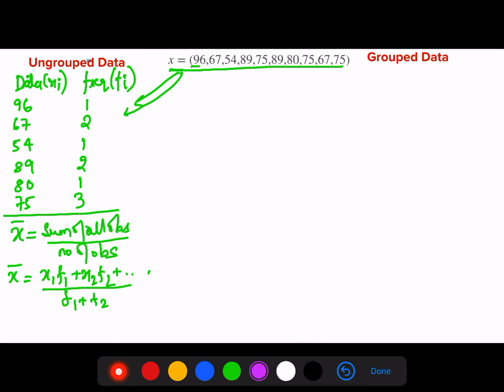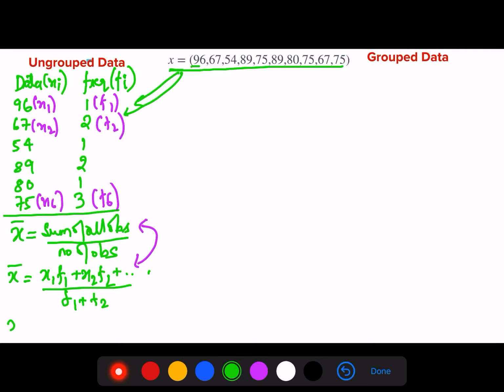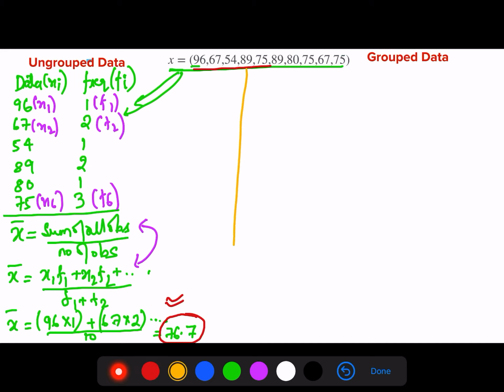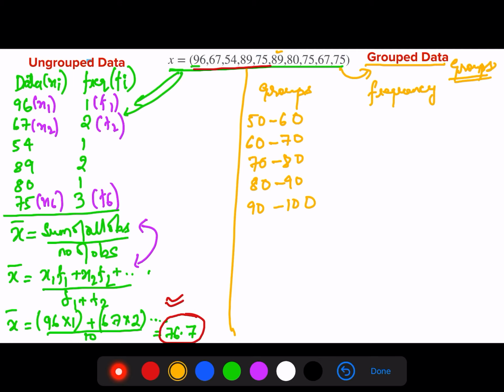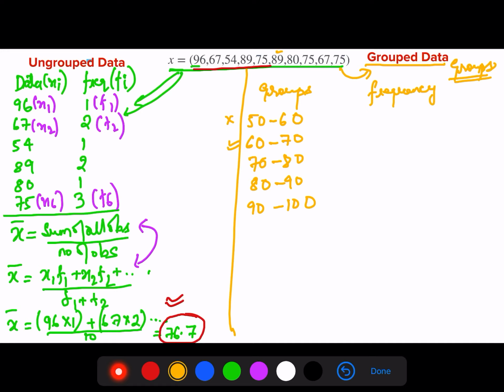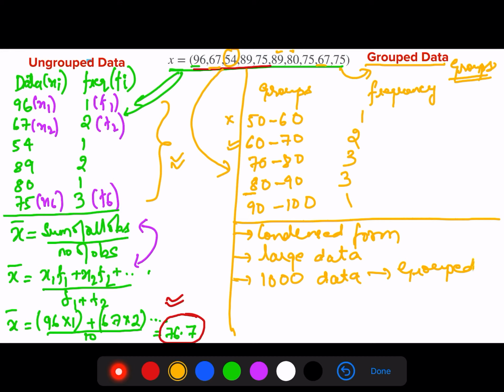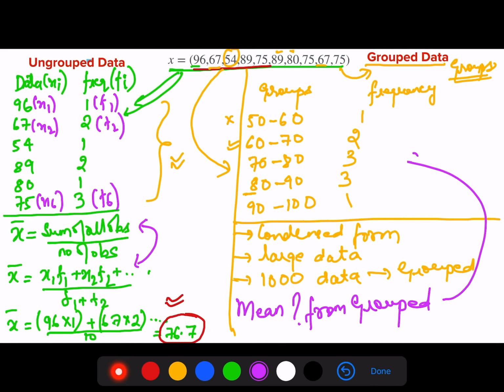Grouped and Ungrouped Data